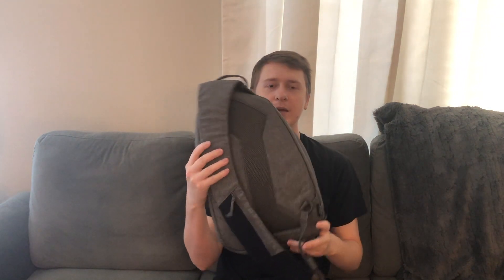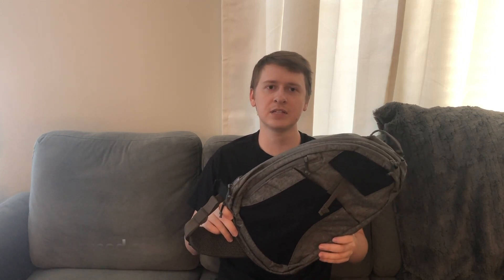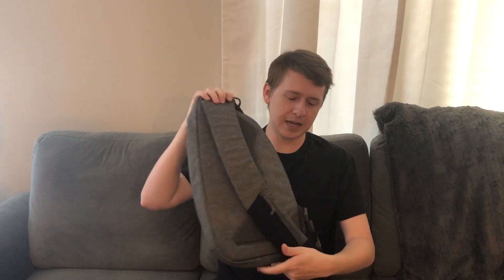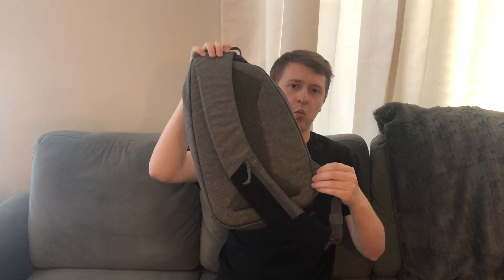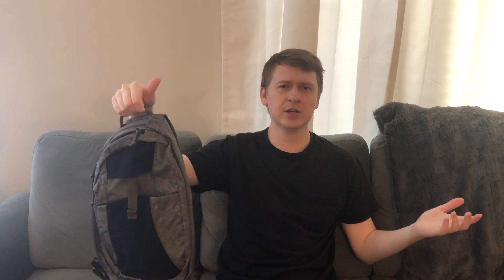Gear Review: Helikon-Tex EDC Sling Pack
We have been looking for a good edc or ccw sling pack for a whle...and I think we have found the perfect pack. The Helikon-tex edc sling pack has all of the features necessary to make it a good ccw sling pack, and the features are designed in a way that would prove a hinderence were I to use it for something other than ccw. All in all, it is a perfect sling pack and I would highly recommend it!

-Stuff we bring on walks/parks:
Takeya Actives Insulated Water Bottle w/Straw Lid (18oz)
One Gallon Jug Similar to what we use

-Camera Gear and Other Misc. Stuff:
Movo VXR10 Universal Video Microphone
Lightweight Tripod
Paper Face Mask
Lollaland Weighted Straw Sippy Cup
Silicon Wedding Band (Mens)